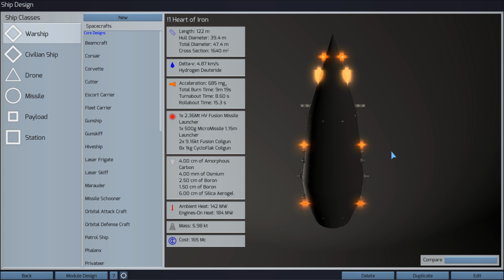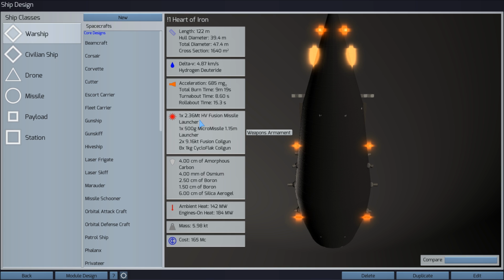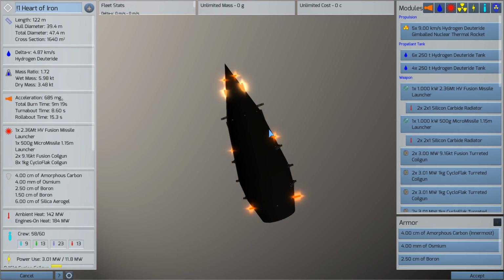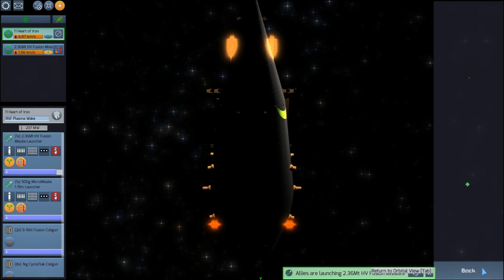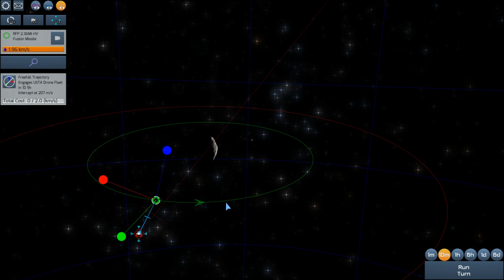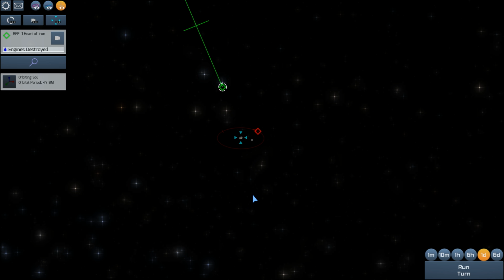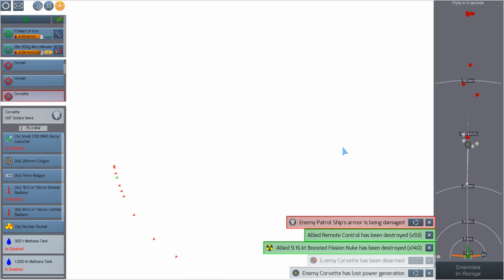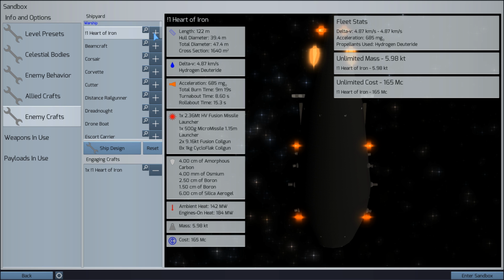Children of a Dead Earth #09 HEART OF IRON BATTLESHIP - Let's Play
Children of a Dead Earth is a hyper-realistic space combat simulator that allows you to find out what space combat would really be like!